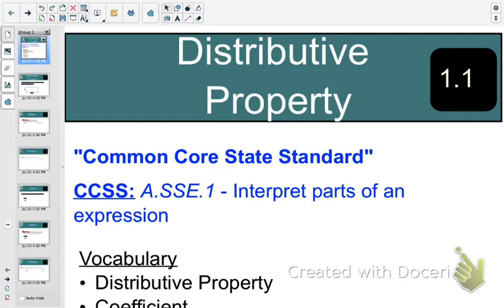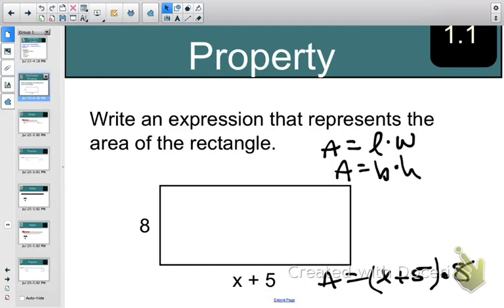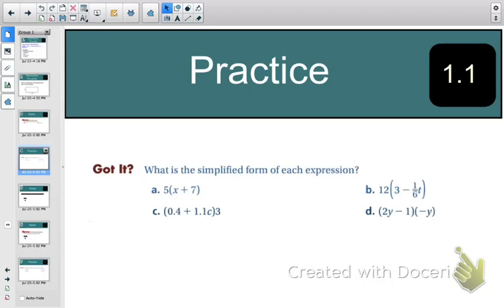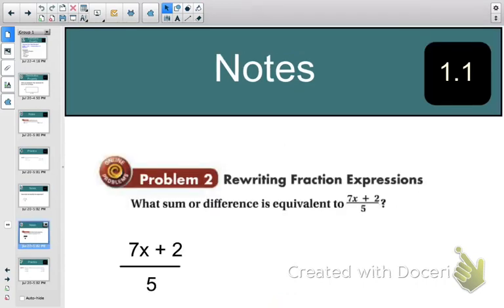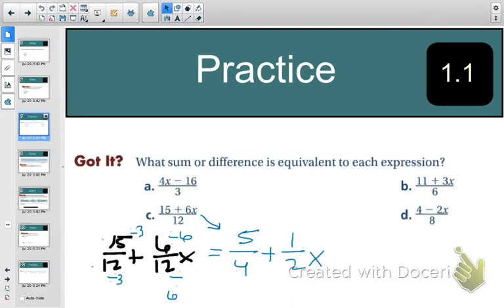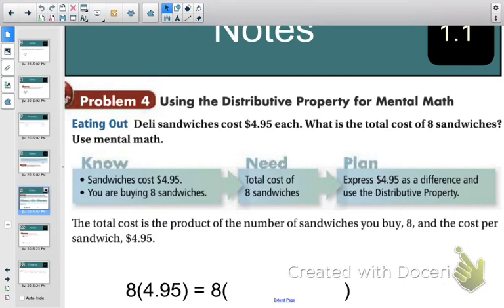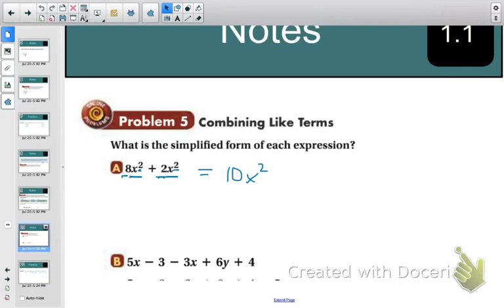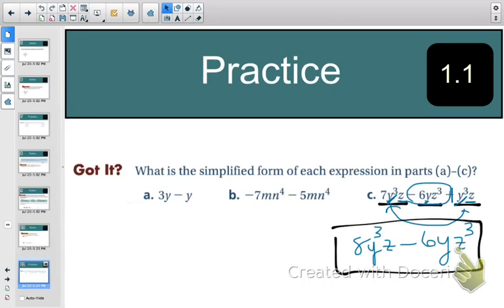1.1 - The Distributive Property